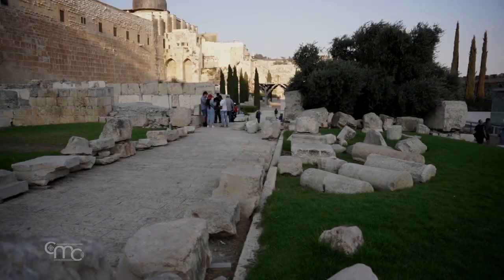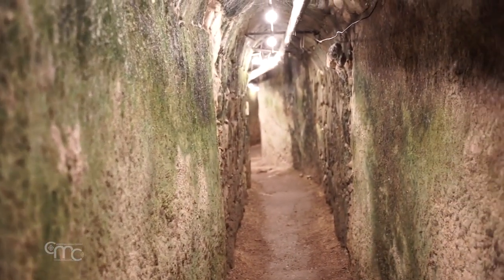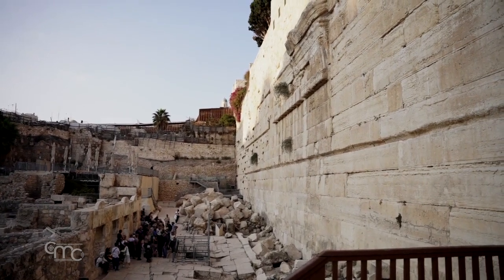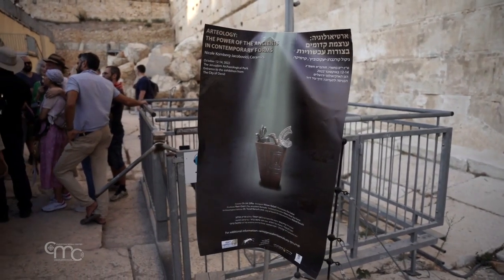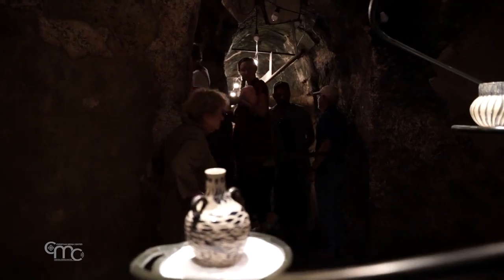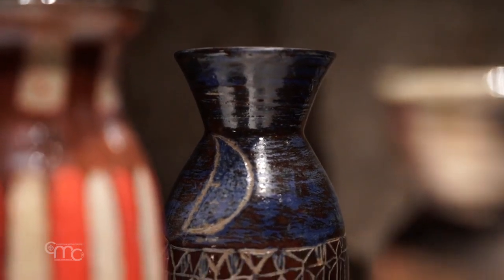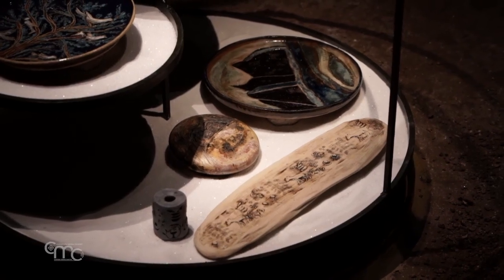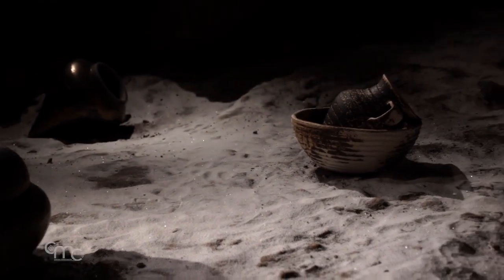Arteology, art and archaeology in the heart of Jerusalem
The Jerusalem Archaeological Park hosted an art exhibition for the first time on the days of the Jewish holiday of Sukkot. A meeting of past and present, tradition and future.